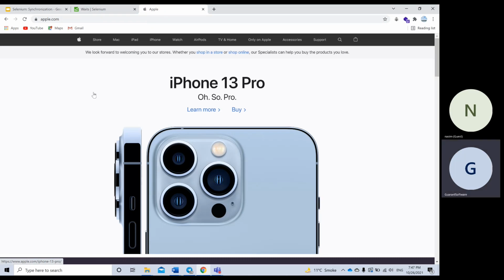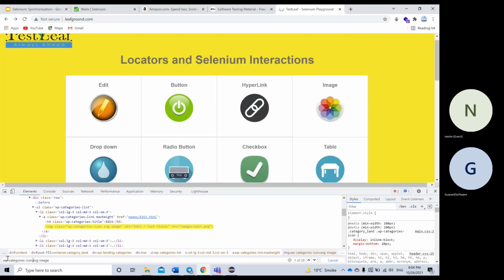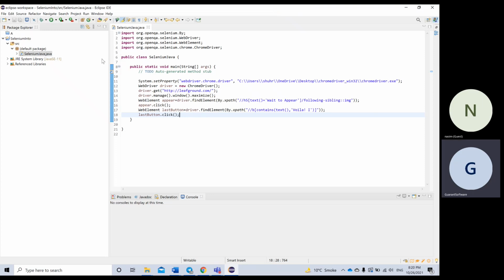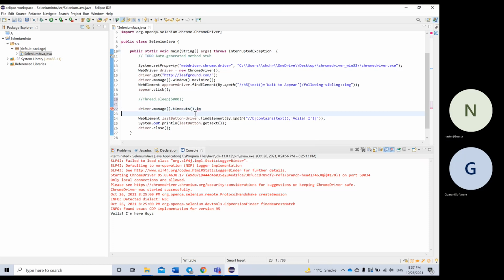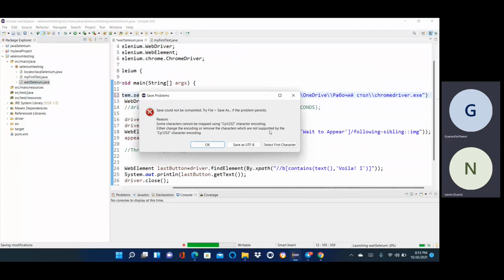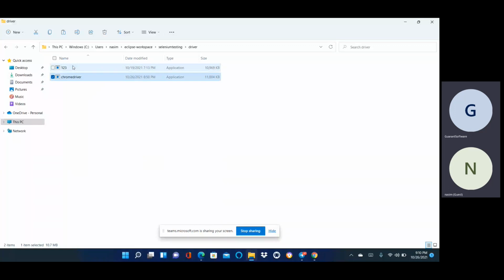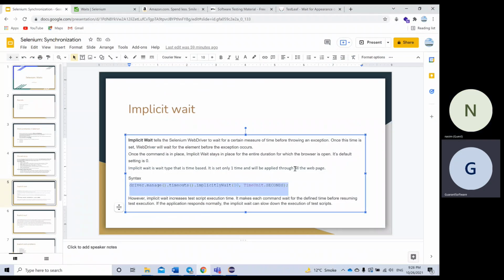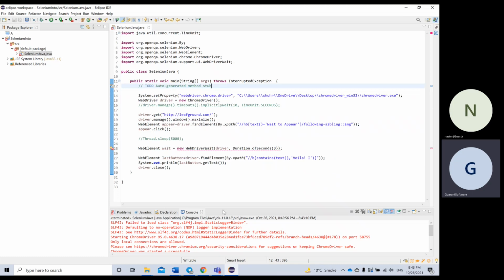Selenium Waits 1